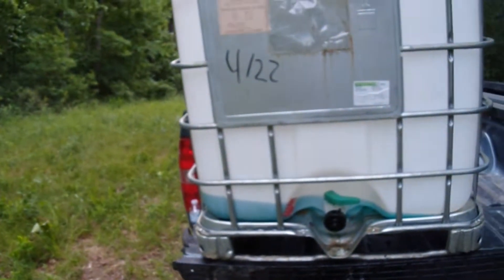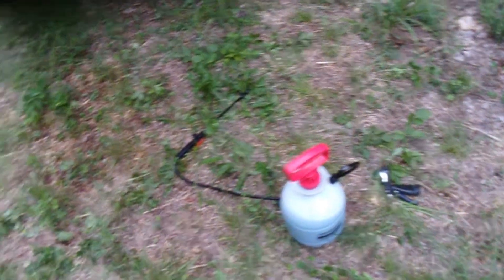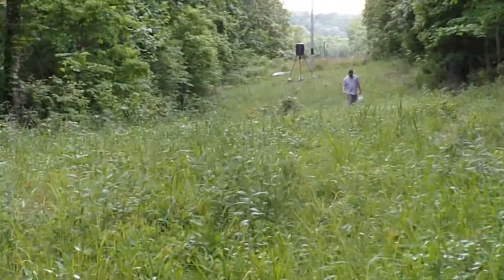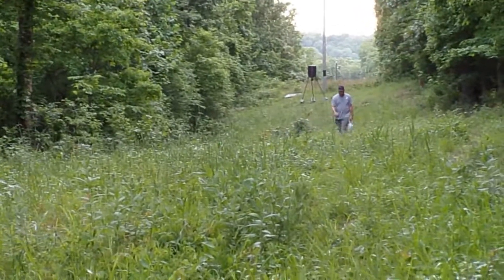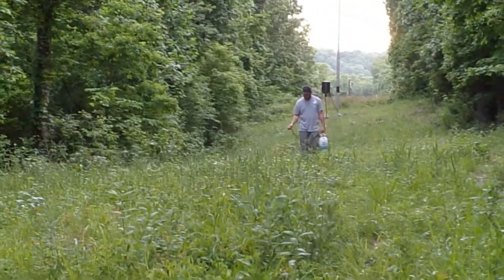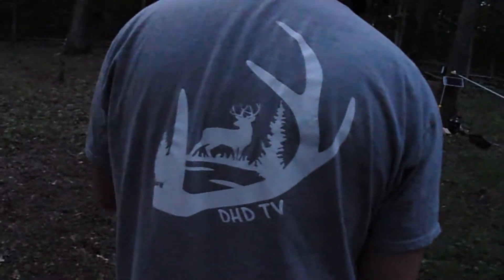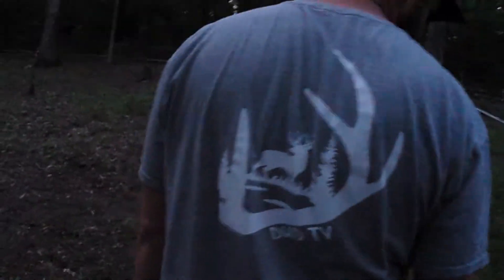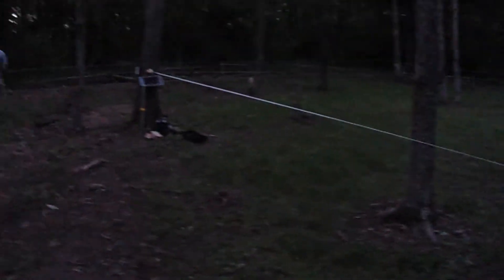Grasshopper 19.19.19- Fertilizing The Food Plots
Spraying the food plots with Grasshopper Triple 19